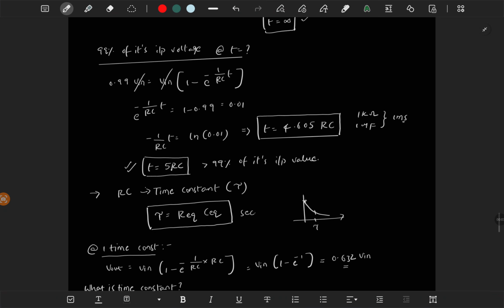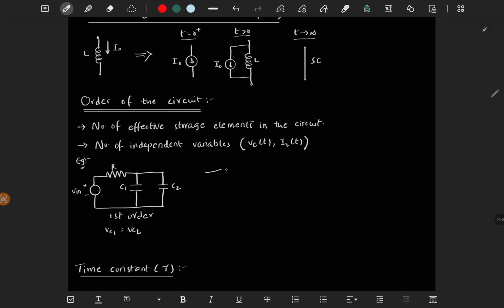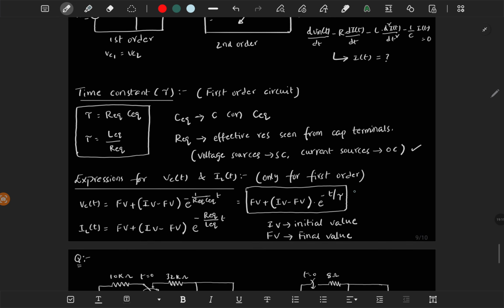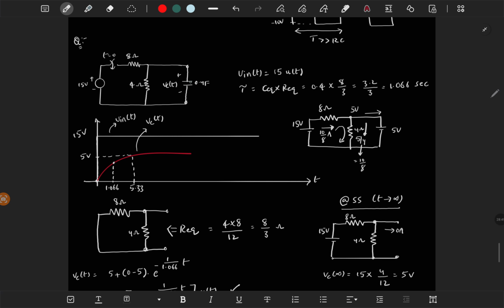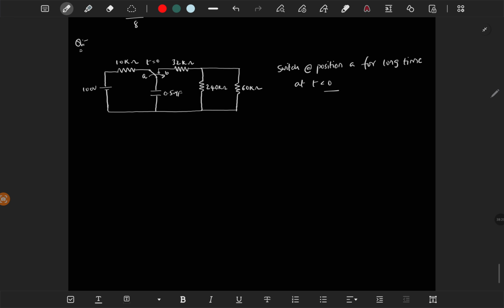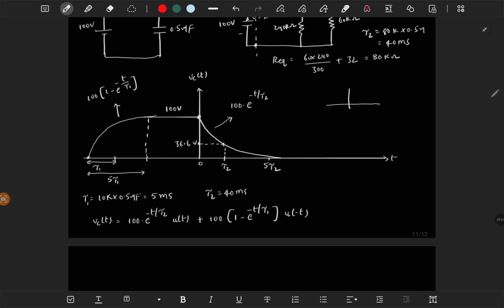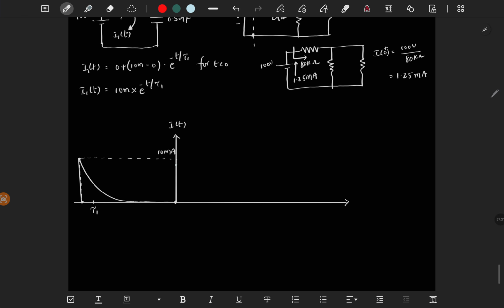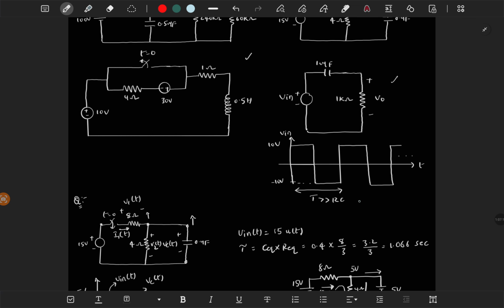Lecture 2 | 1st order circuits with constant input | Time constant